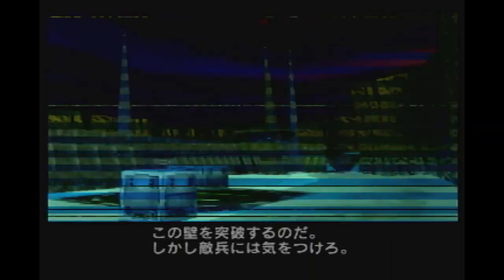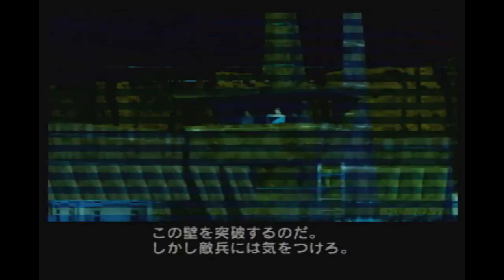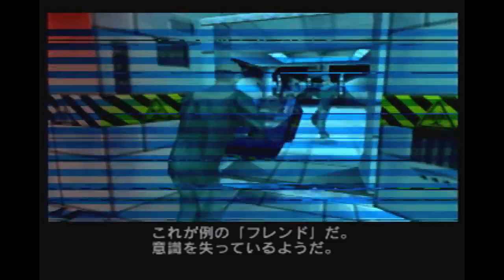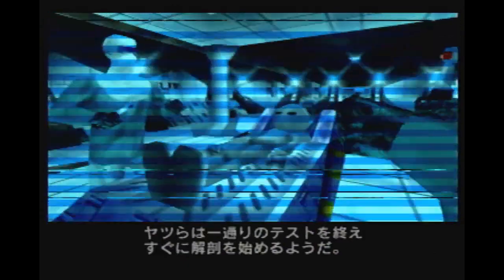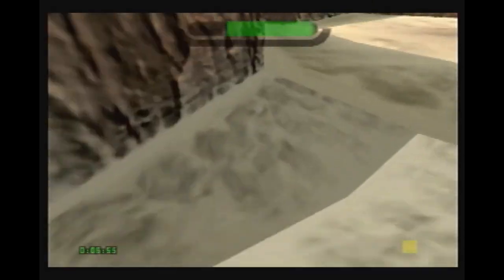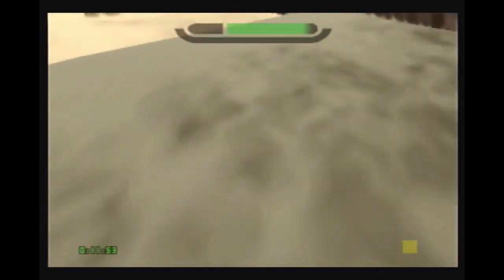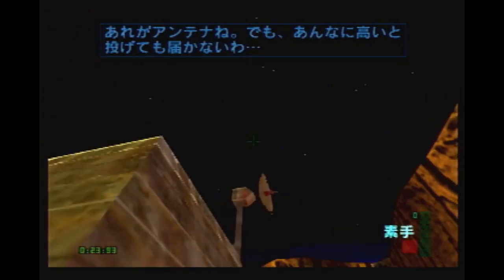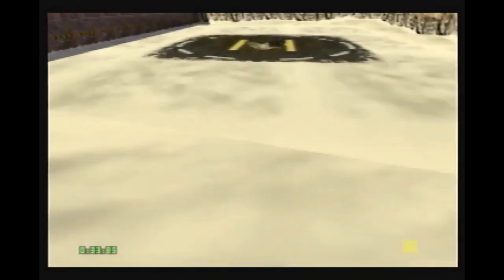Thomas Andrews - Infiltration SA - 1:39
Barely missed the lift cycle, but still a PR. The dragon boost would probably have killed me.